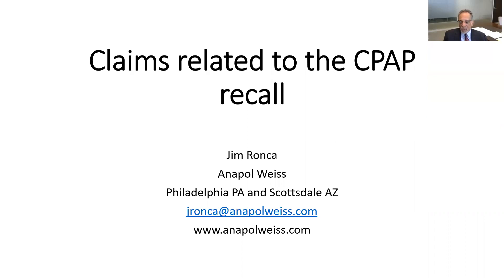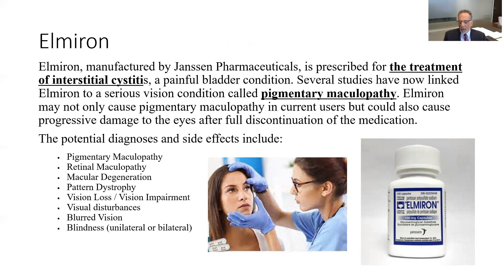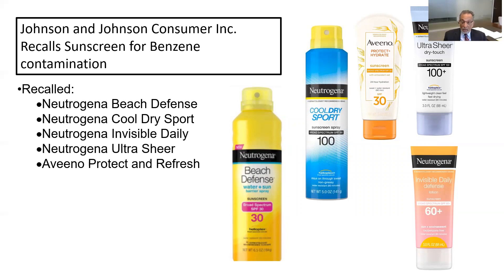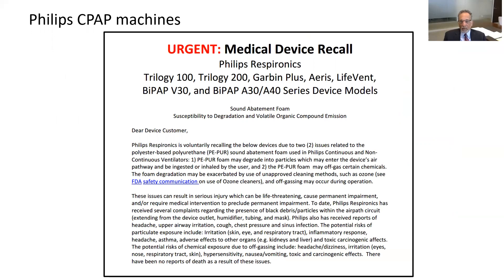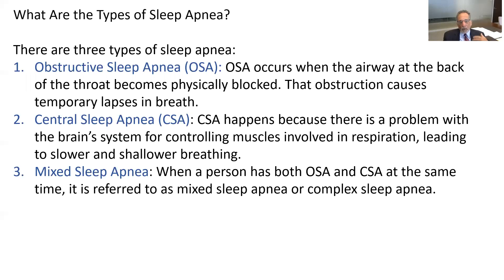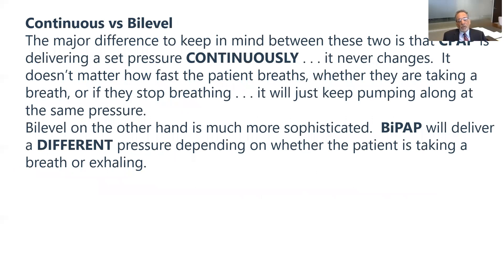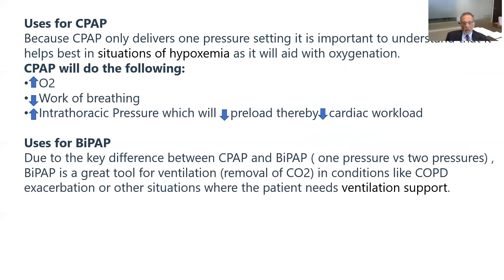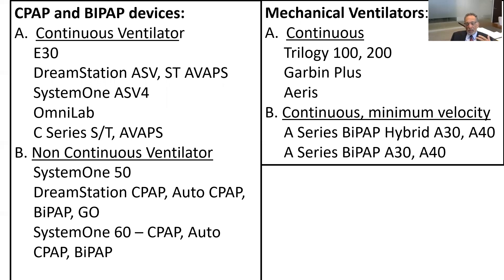Full Free Webinar | CPAP Recalls & Lawsuits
In this webinar, Attorney Jim Ronca will present key information about this recall and potential claims that all attorneys need to know. Jim is a shareholder with the Philadelphia and New Jersey law firm Anapol Weiss. Anapol Weiss represents people nationwide who have been injured by defective devices.